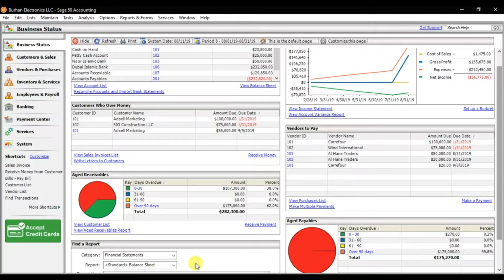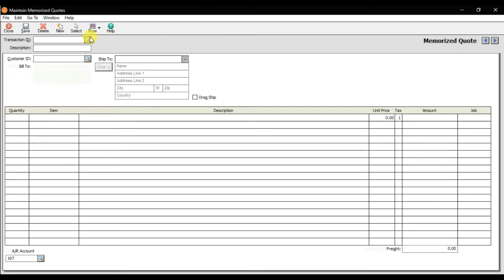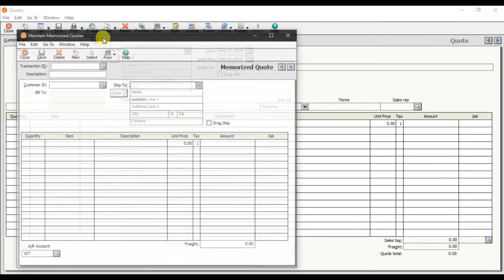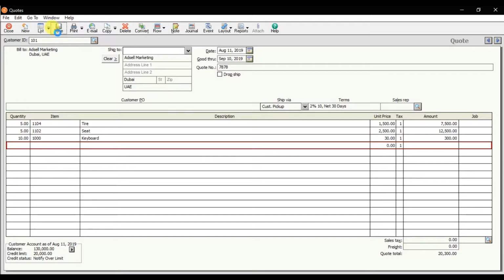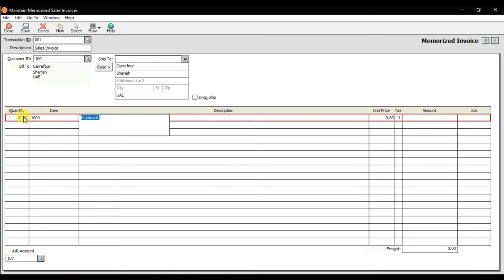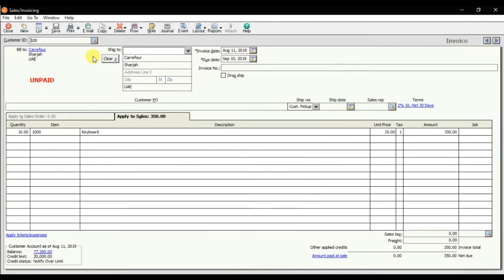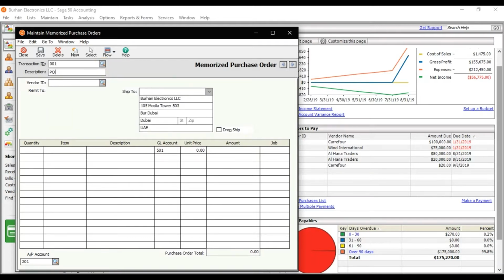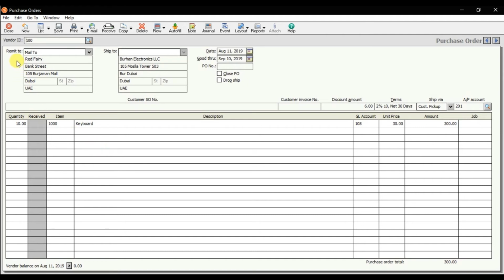Sage 50 Accounting - Memorized Quotes,Sale Invoices,Purchase Orders,Payments - Lesson 37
How to Record Memorized Quotes, Sales Invoices, Purchase Orders or Payments in Sage 50 Accounting - Lesson 37

Training Topics Are:

• Company Creation.
• Payroll Accounting.

• 120 Lectures with 16 Credit Hours.
• Flexible Timings.
• Interview Preparation.
• Job assistant.